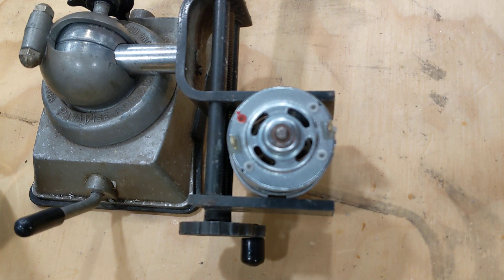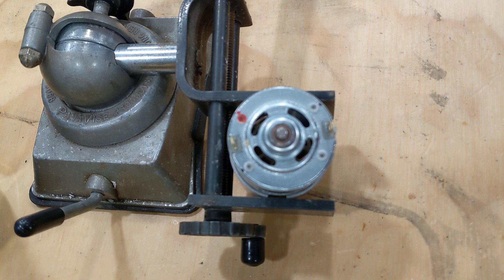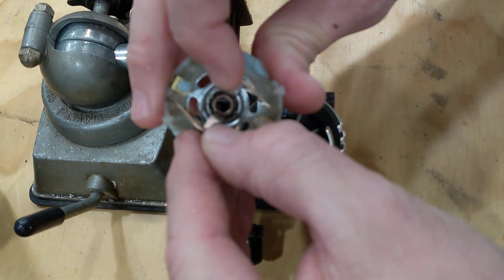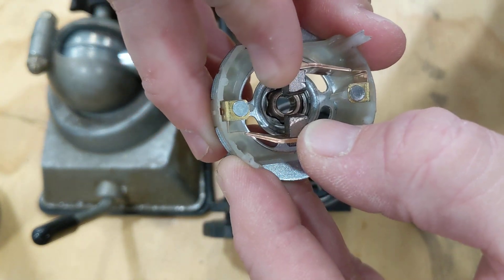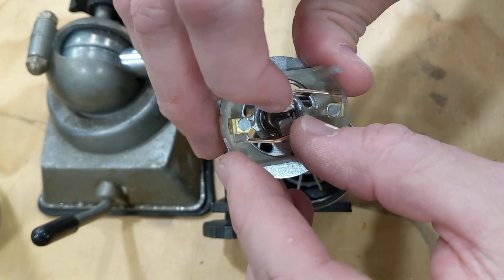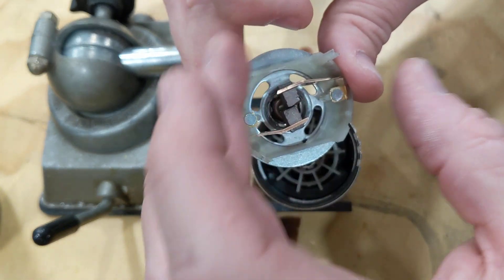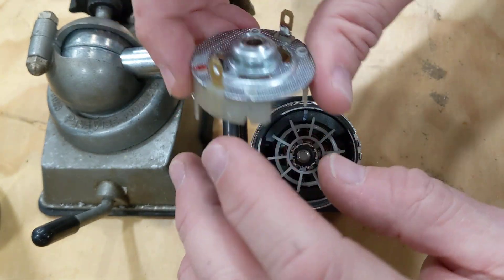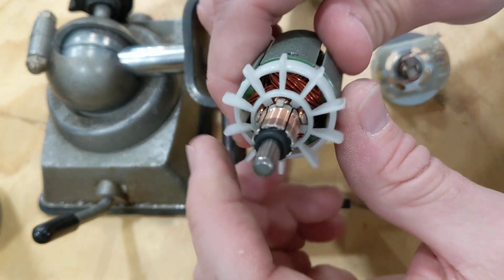How and Why to Break-In MLToys Performance Ride-on Motors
In this video we show you inside a motor and explain what the break-in process does.